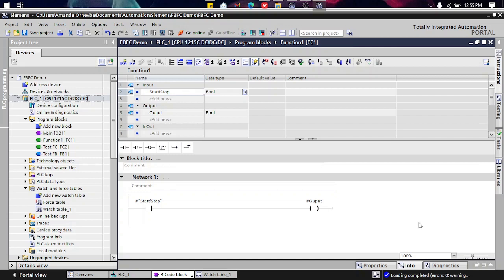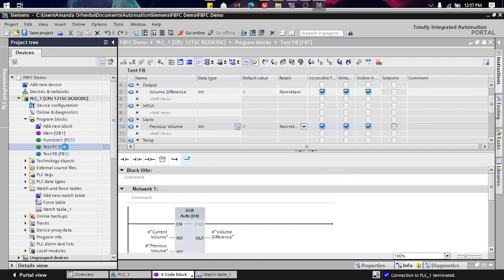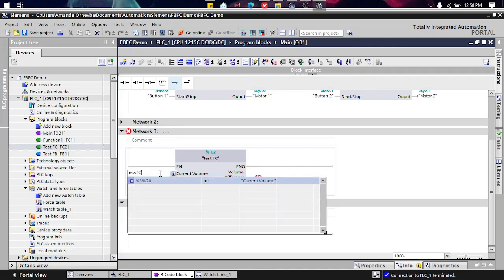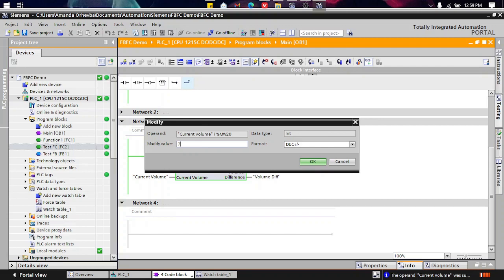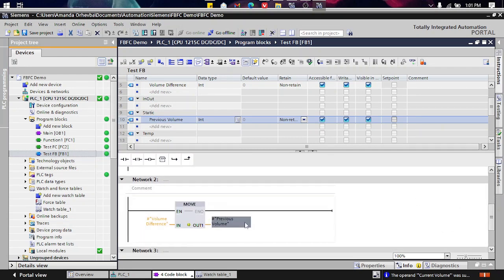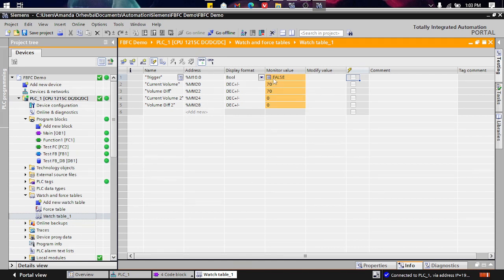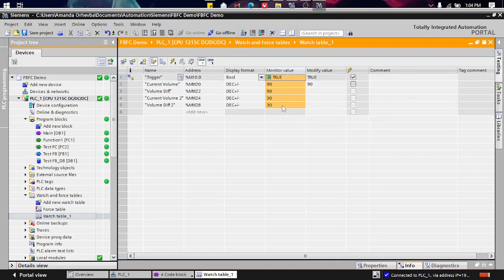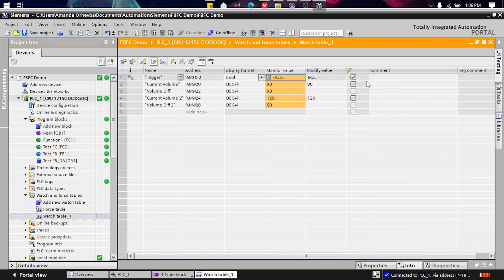Difference between Functions(FC) and Function Blocks(FB) in TIA Portal